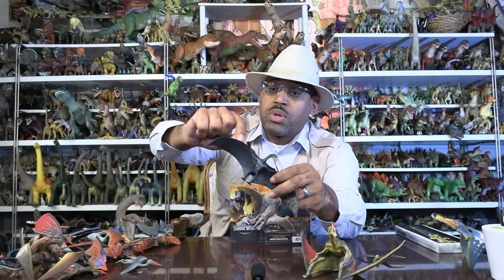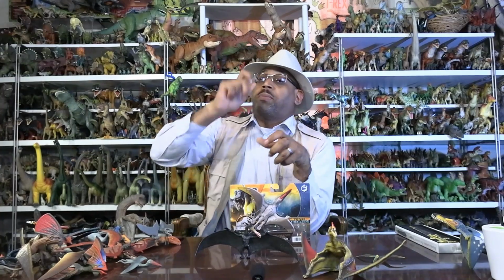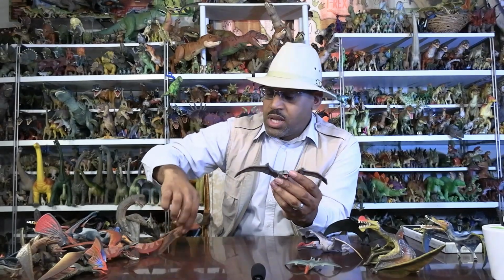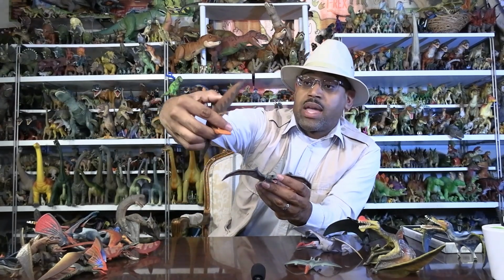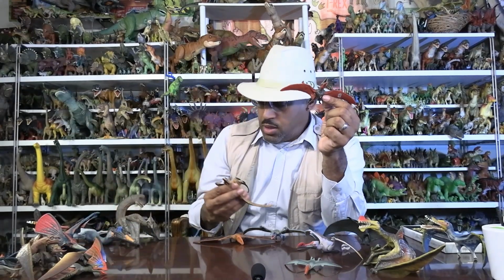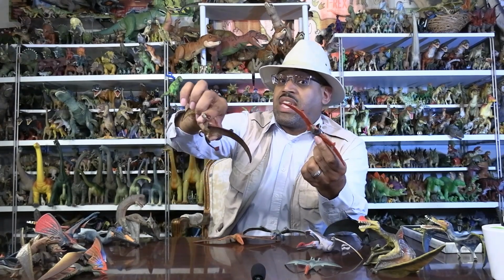Jurassic James® explains Ornithocheirus 1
Jurassic James® explains Ornithocheirus, the misidentified pterosaur made famous by Walking with Dinosaurs.

Also, follow me @jurassicjames65 on Facebook, Twitter and Instagram for more paleontological and geologic content.

They often have more items in stock that have not yet made it to the online store. Customers are welcome to email them if they're looking for specific figures they don't see online.

Physical Address: Dinosaur Park, 893 Union Chapel Road, Cedar Creek, Texas 78612